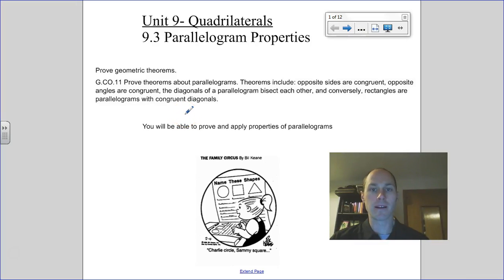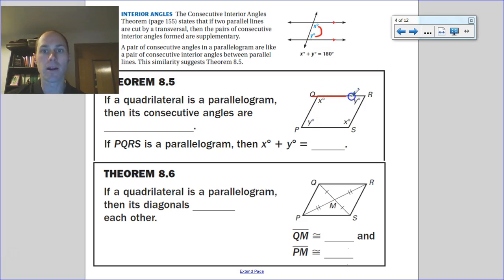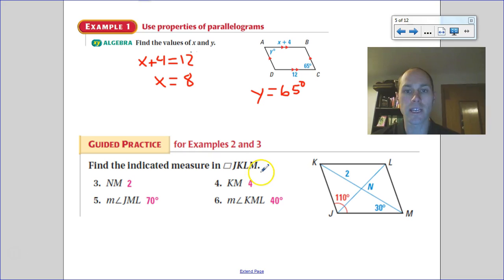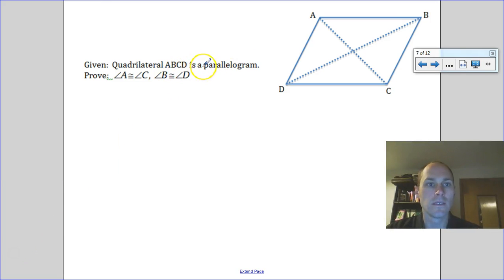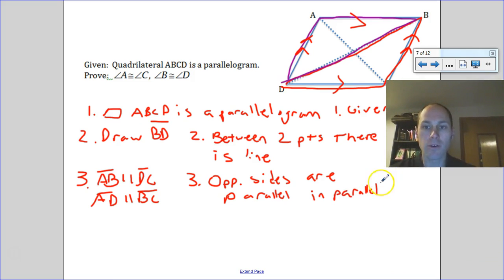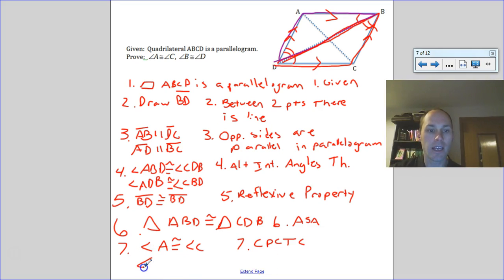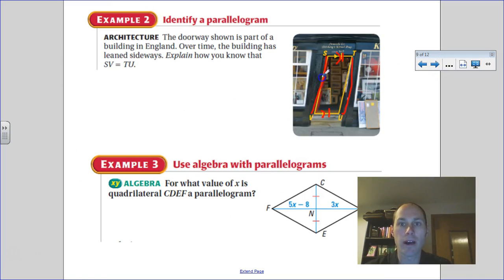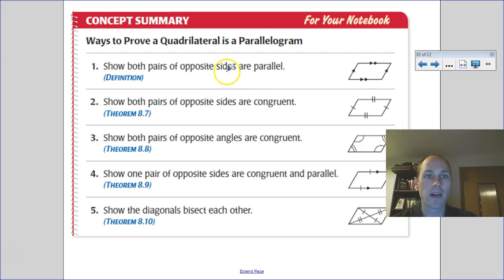Geometry 9.3 Parallelogram Properties